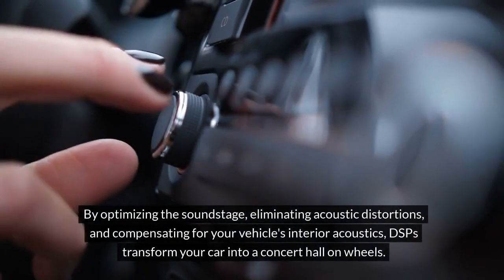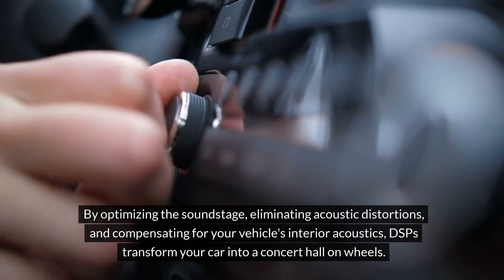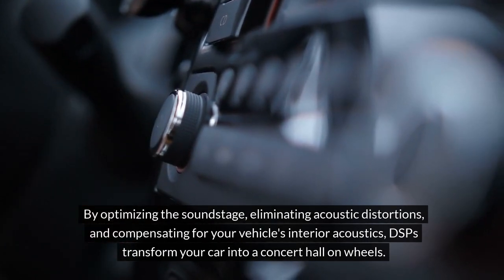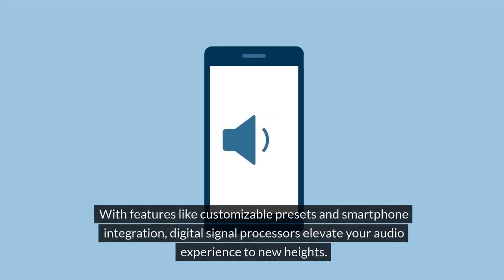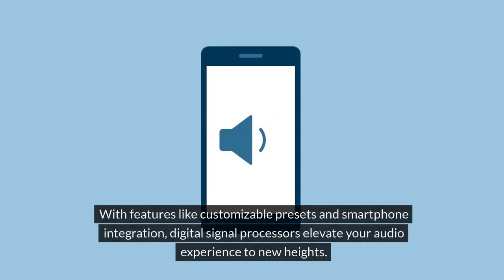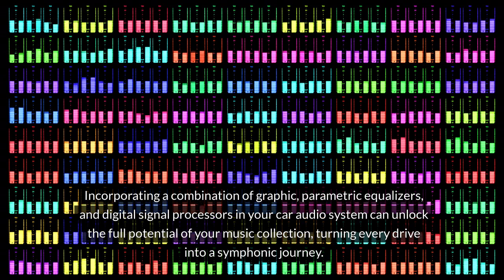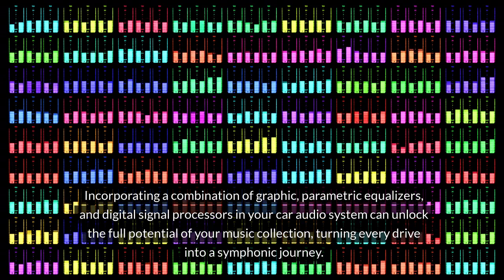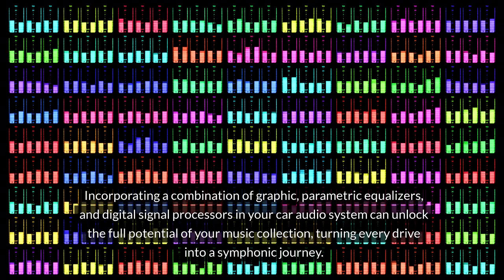Car Audio Mastery: Equalizers Signal Processors Guide | Part 2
Ready to elevate your car audio game to new heights? 🎶 In Part 2 of "Car Audio Mastery: Equalizers Signal Processors Guide," we delve into real-life examples and practical applications to help you master the art of automotive sound engineering. From adjusting frequencies to fine-tuning audio signals, we'll show you how to optimize every aspect of your car audio system for unparalleled performance. Whether you're cruising down the highway or stuck in traffic, you'll appreciate the immersive listening experience created by our expert tips and techniques.